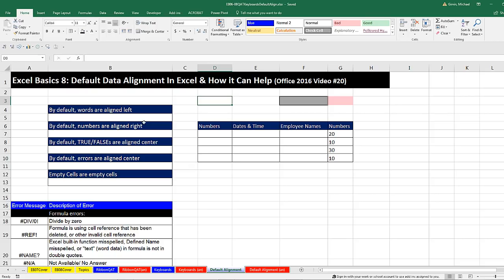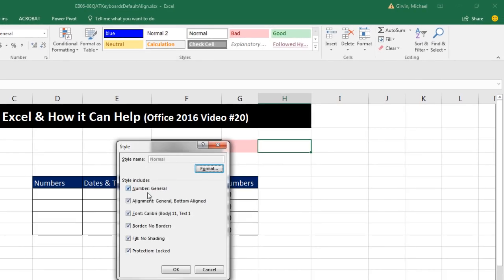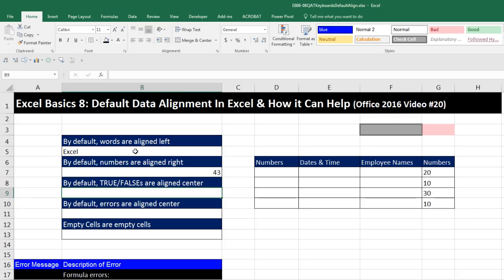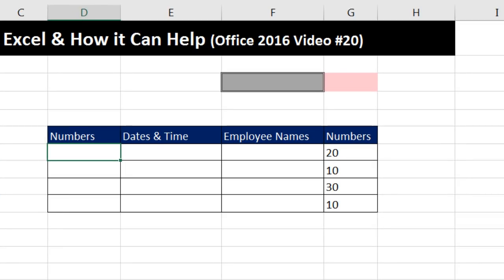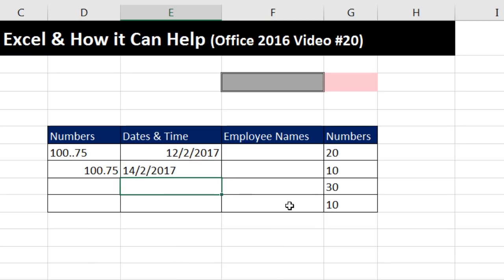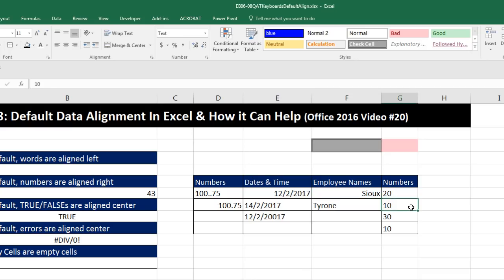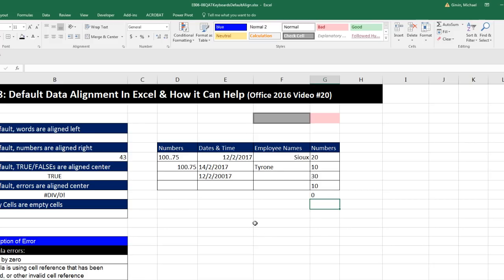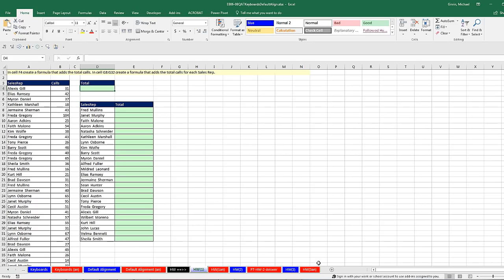Excel Basics 8: Default Data Alignment In Excel & How it Can Help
Learn about Default alignment in Excel and how it an help you with Data Entry, formulas and tracking down errors.